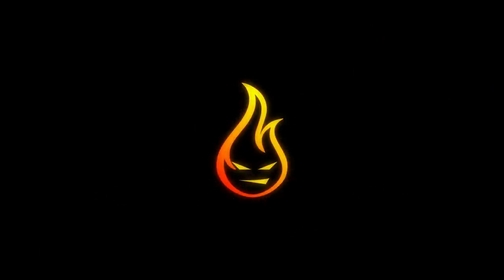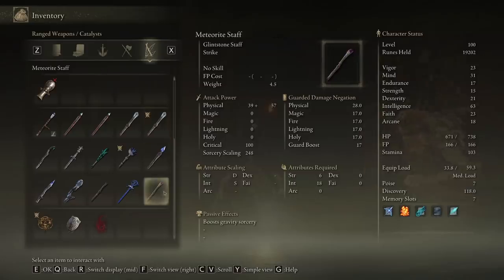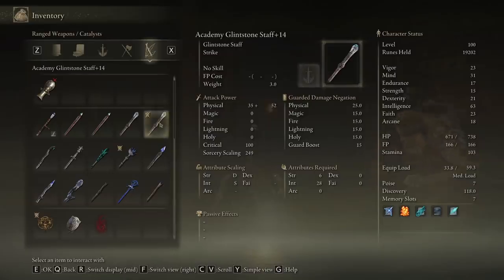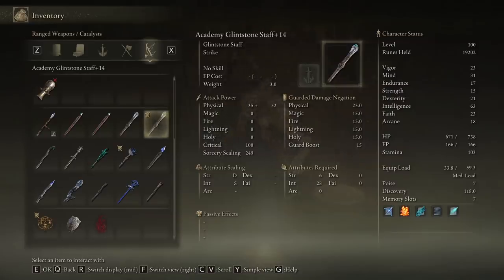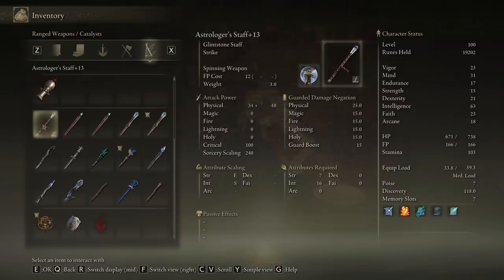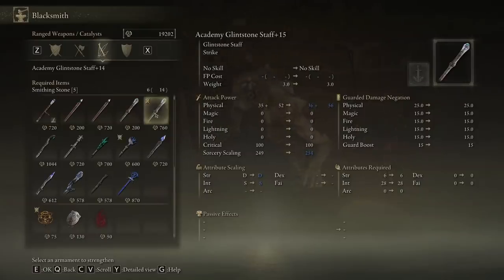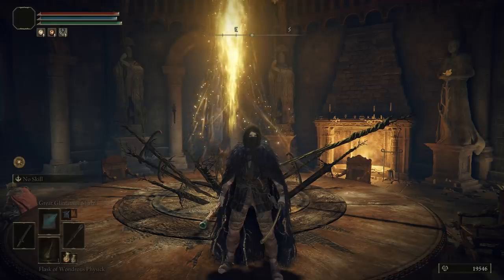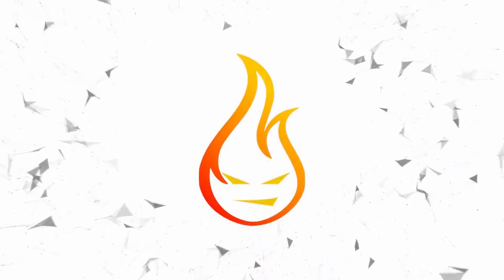What Is Actually The Best And Most OP Staff In Elden Ring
In this Elden Ring video, take a look at every staff to find out which one is really the best staff. Is it really the Meteorite Staff or can another staff like the Academy Glintstone Staff beat it?  This is the ultimate astrologer guide to staff damage. The strongest and most OP staff may surprise you.

THE NEW FANTASY ACTION RPG. Rise, Tarnished, and be guided by grace to brandish the power of the Elden Ring and become an Elden Lord in the Lands Between.~Steam Store